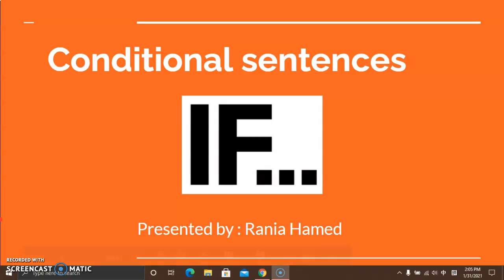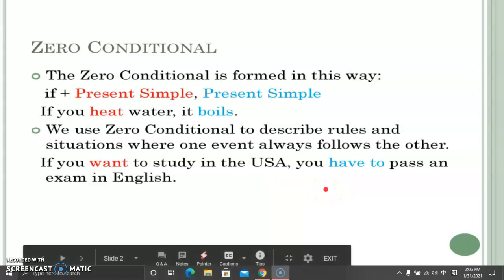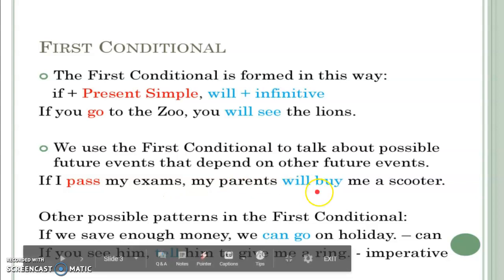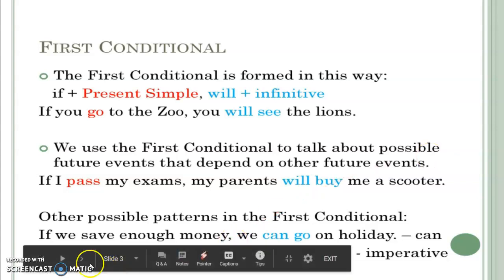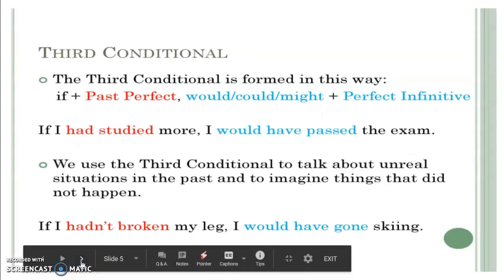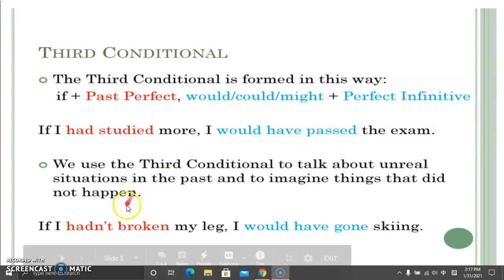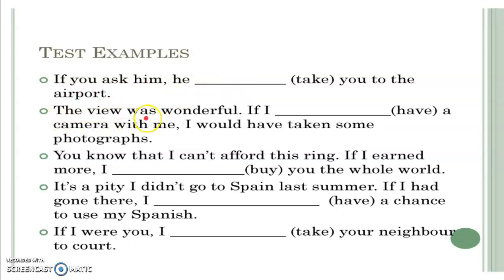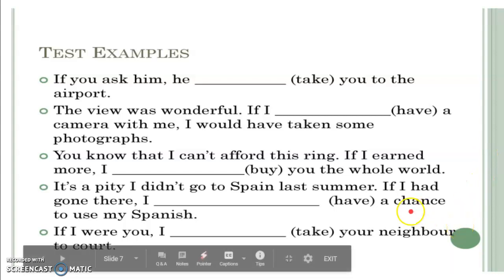conditional sentences unit 14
# حالات IF
# 3rd sec unit 14
# 1st sec
2nd Sec
quick revision on If conditional